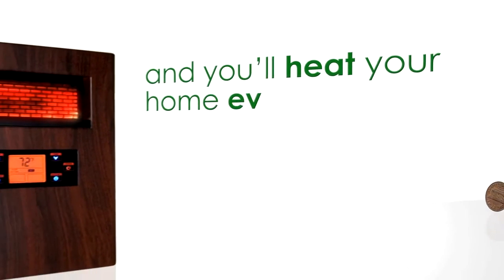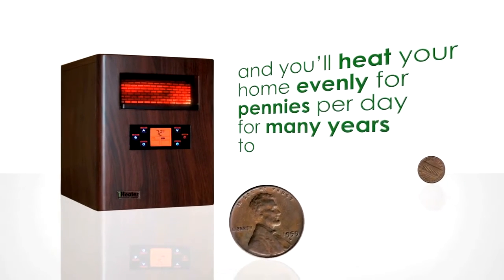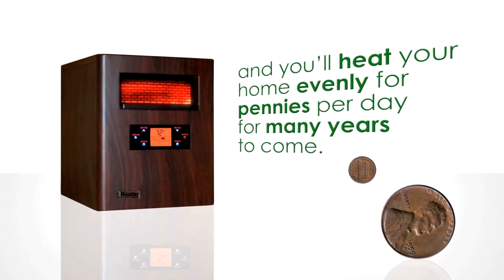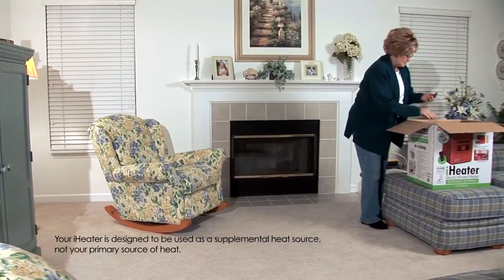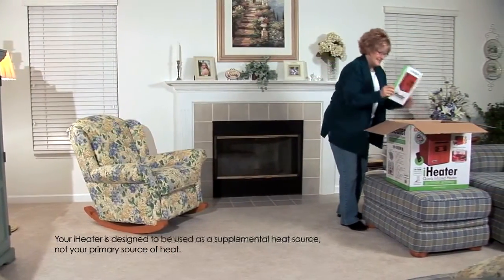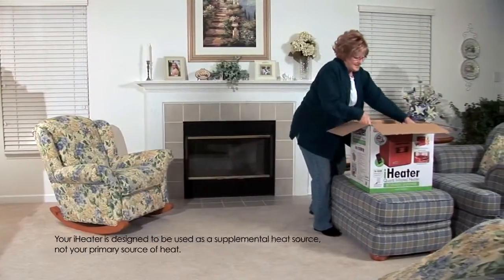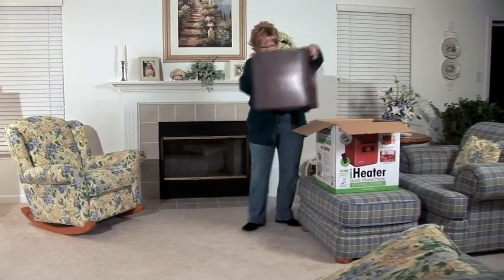1500 iHeater Instructional Video (HD)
If you want Safe, Comfortable Heat this winter, order an i-Heater NOW!